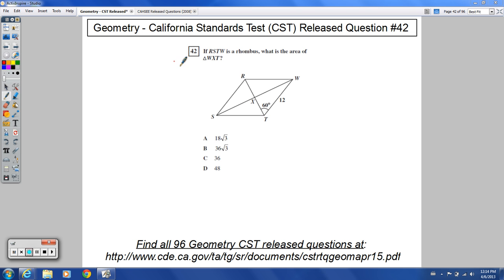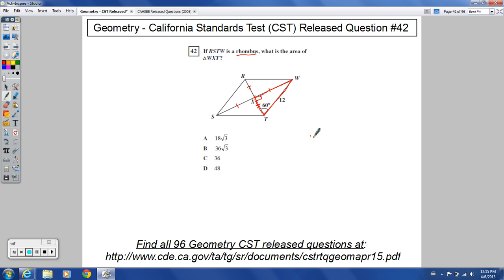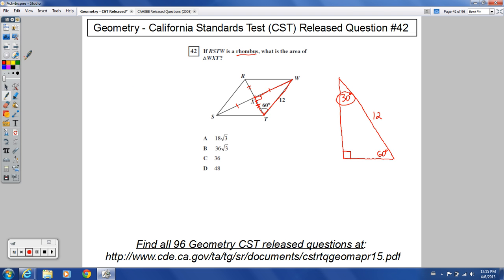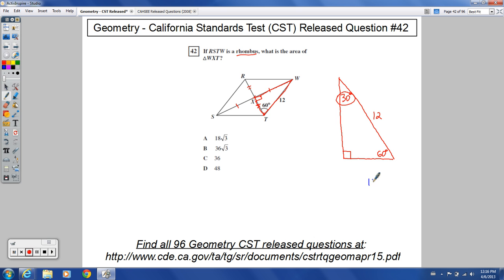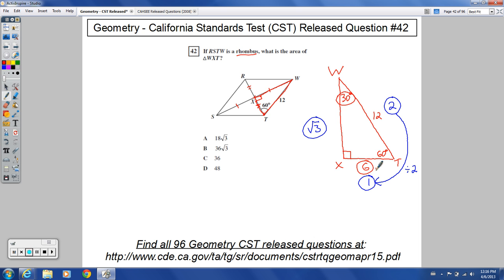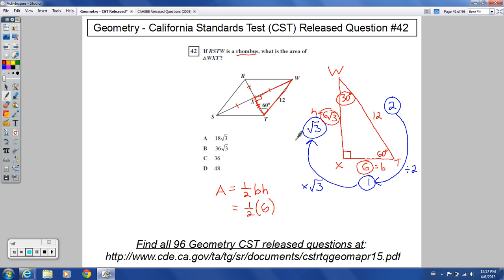Geometry - CST Released Question #42 (Rhombuses, Triangles, and Area)